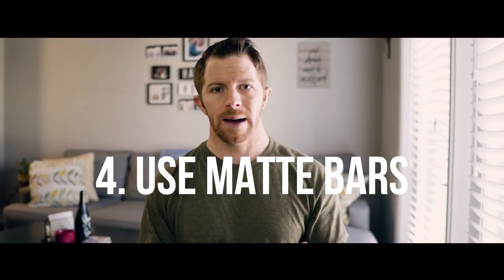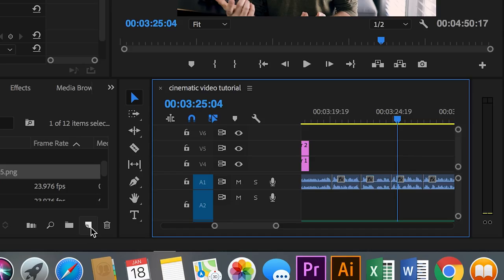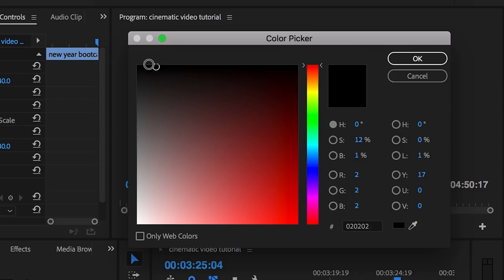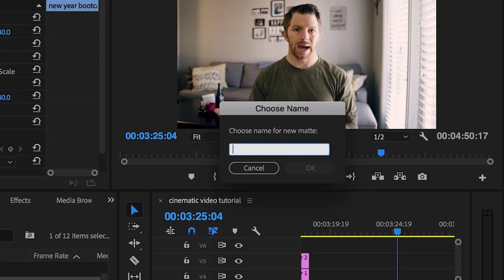Make your VIDEO LOOK CINEMATIC [FAST!]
Making your video look cinematic is simple. In this video tutorial I go over my top 6 tips on filming AND editing your footage to look more cinematic! I focus on the little things that you can do during production and post-production to really spice up your footage and make it look more cinematic.

Making your videos look more cinematic can be tough, if it were easy, everyone would be doing it right?

My first tip is frame rate. I go over what frame rate you should be shooting your videos in, or at least interpreting your footage in.

My second tip is lens choice. If possible, invest in a lens with the lowest aperture possible. That will give you the creamy bokeh that adds a whole new dimension to your films.

My third tip is use movement. Using even the smallest smooth movement can really give the viewer the feeling that they are there. Which is the goal right?

My fourth tip is use matte bars. This simple step can instantly make your video look more cinematic, as this is evident in a ton of big screen movies.

My fifth tip is shooting in a flat picture profile. If your camera has a LOG profile, then definitely shoot in that. If it doesn't then just adjust your settings to reduce all saturation, contrast, etc.

My sixth tip is to tell a story! Even the best looking footage would be pointless without a story. You don't need words to tell a story, you can do it just through video. Kinda like in the example video I showed at the beginning.

Gear I used in this video:

Sigma 16mm f1.4 lens
Sony a6300 Camera

My main camera
My second camera
My favorite lens for sony
Second favorite sony lens
My Gimbal
The mic I use
The stabilizer I use for my iPhone